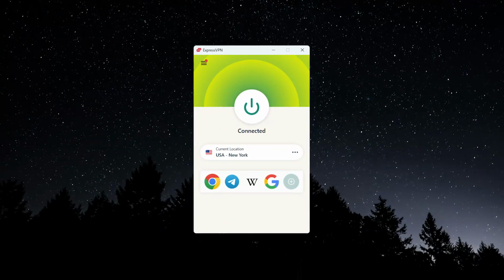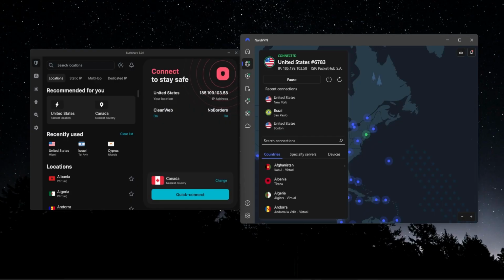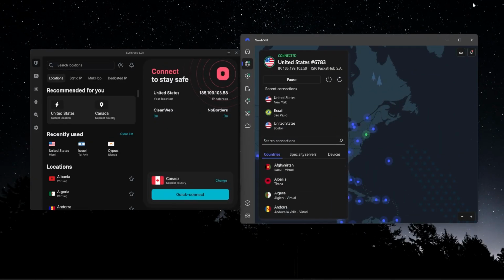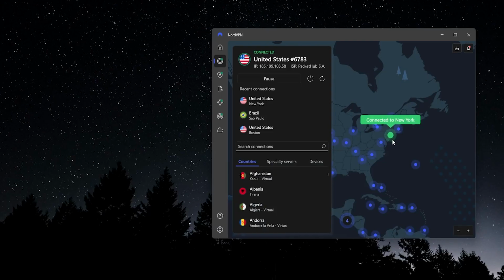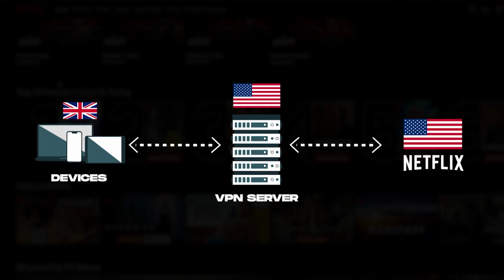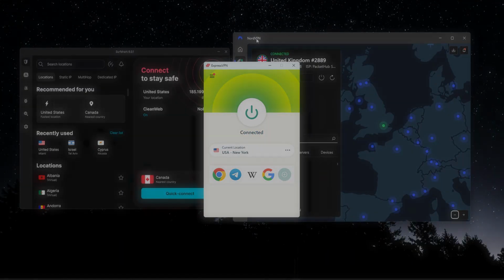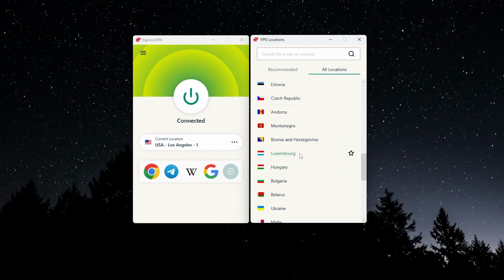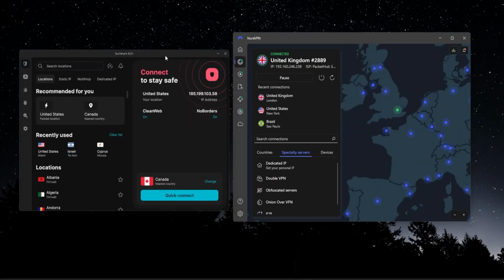What is VPN? A Cybersecurity Expert Will Explain It to You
💎 Basic Plan

💎 Advanced Plan

💎 Pro Plan

💎 Basic Plan

💎 Plus Plan

💎 Complete Plan

💎 Prime Plan

💎 Starter Plan

💎 One Plan

💎 One+ Plan

A VPN, or virtual private network, acts as a secure tunnel on the internet, safeguarding online activities from prying eyes like ISPs or governments. By encrypting internet data, VPNs ensure privacy and anonymity online. They also enable users to browse from different locations, circumventing geo-restrictions and accessing blocked content.

ExpressVPN stands out for its user-friendly interface and consistent performance. With over 3000 servers in 94 countries, ExpressVPN offers seamless browsing and streaming experiences. Notable features like the kill switch and split tunneling enhance security and customization options.

NordVPN and Surfshark - Comprehensive Security and Budget-Friendly Options

NordVPN and Surfshark offer robust security features and competitive pricing. NordVPN provides a well-rounded VPN experience with advanced features like threat protection and Dark Web monitoring. While slightly slower than ExpressVPN, NordVPN's diverse array of specialty servers caters to users prioritizing security and versatility.

Hope you enjoyed my What is VPN? VPN Explained Video.